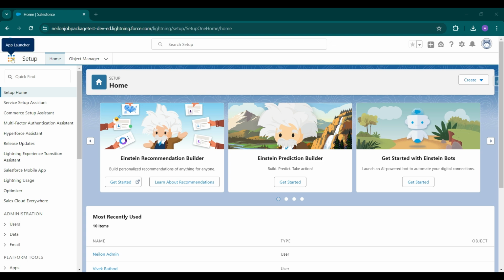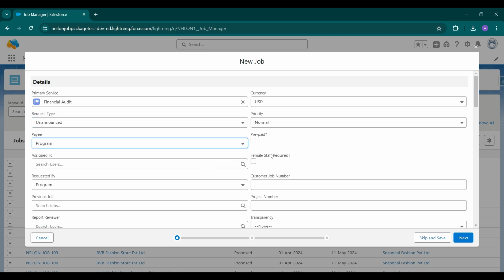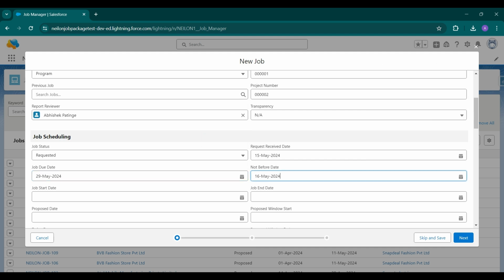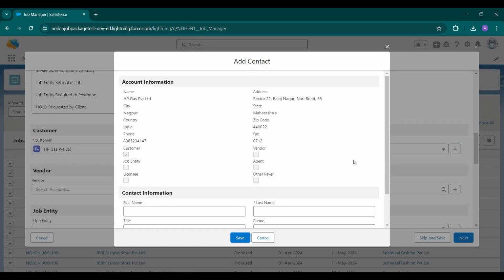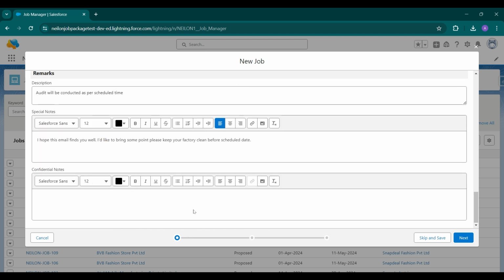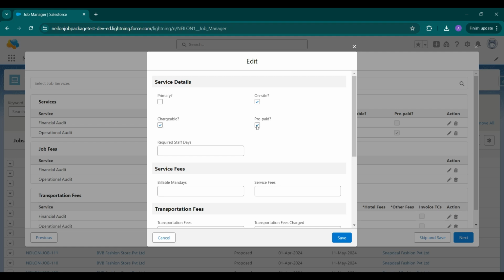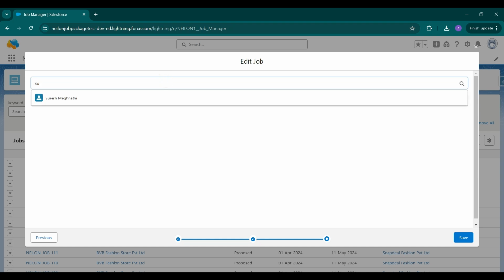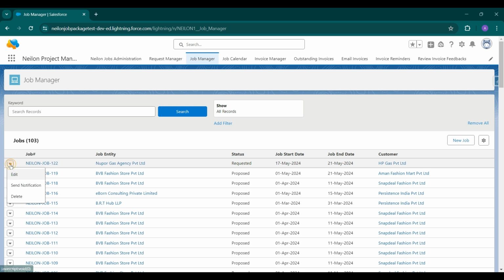Create New Job - Project, Audit, Job, Invoice Management Solution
In this video, we will go through our feature in which you can create a new job for the audit of the factory. It will be used to create jobs for auditors.

This is an easy-to-use native Salesforce app that helps with Audit Management, Job Management, Project Planning, Project Scheduling, Resource Management or Staff Planning with Calendar, Invoicing & Billing with Multi-Currency Support, and Task Management.

This app gives you everything you need to manage your audits/projects/jobs effectively.

Key features of this tool include:

1. Customer Onboarding & Job Request Management
2. Project Planning & Management
3. Project Scheduling
4. Job Service Management
5. Job / Audit Management
6. Resource / Staff Management
7. Auditors & Coordinators Calendar Dashboard
8. Add Calendar Notes for Users / Groups
9. Invoice Management (Invoicing, Billing, Cost Tracking & Credit Notes)
10. Define a Set of Services for Jobs
11. Create & Manage Job Requests for Coordination Team & Customer
12. Send Quotation via Email
13. Send Job Notifications
14. Show Outstanding Invoices of Customers
15. View & Download Invoices as PDF
16. Email Invoices
17. Automatic Invoice Reminders
18. Record Payments of Invoices
19. Multi-Currency Support
20. Task Management
21. Document Management
22. Project Automation Using FLOWs
23. Prepaid, EOM, Chargeable, Free, On-Site and Off-Site Services For Jobs/Audits
24. Set Price Plans For Customers
25. Manage Hotel, Transportation, and Other Travel Costs/Fees for On-Site Services
26. Create Issues For Jobs / Audits
27. Write Feedbacks For Jobs / Audits
28. Create Corrective Action Plans for Jobs / Audits
29. Reports & Dashboards